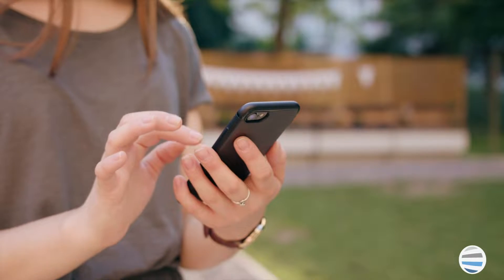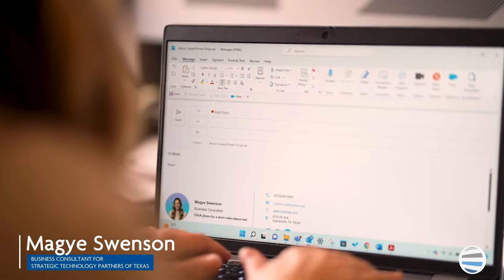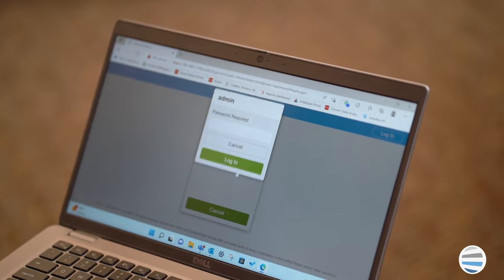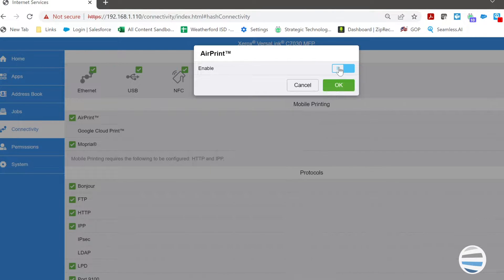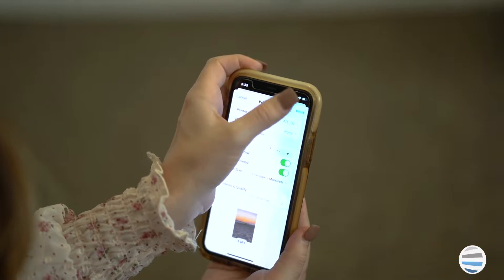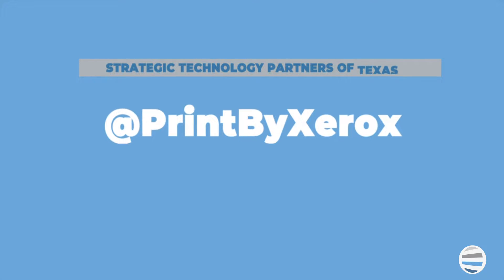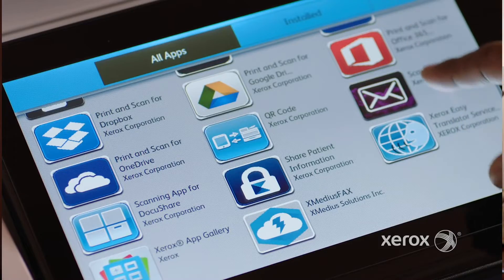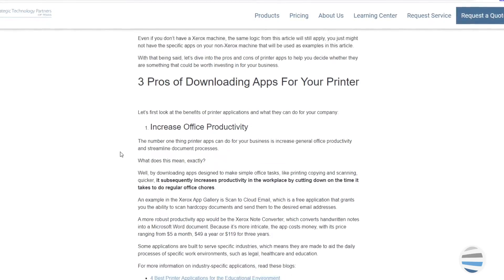3 apps that allow for mobile printing on Xerox machines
If I would’ve told you 20 years ago that modern technology has made it to where you can print from your mobile phone, you likely would’ve responded with a blank stare and a bewildered look, subtly expressing a hint of concern for my mental well-being. But it is true that the advancement of technology has made it to where you can print from your smartphone no matter where you are, as long you have the conditions in place for the type of mobile printing you want to accomplish, which we will go over in this video.   As a local print vendor, we’ve gotten the question, “How do I print from my phone?” enough to warrant a video thoroughly addressing the steps you need to take to execute mobile printing on your device.

0:00 Intro to 3 apps that allow for mobile printing on Xerox machines
0:48 Apple AirPrint
2:11 Mopria Print Service for Android
2:34 @PrintByXerox